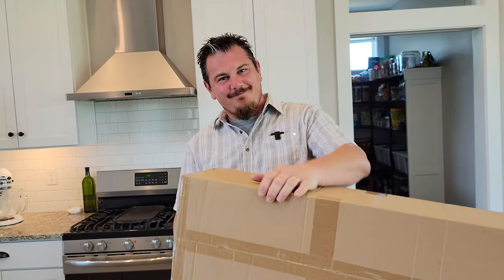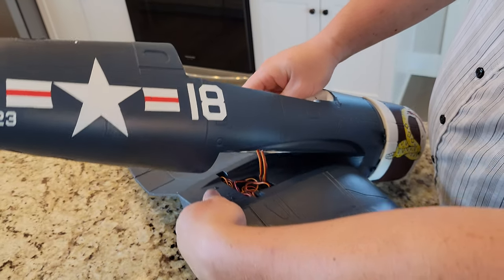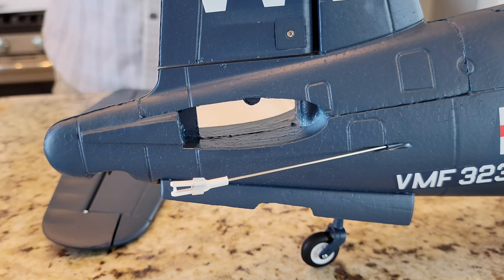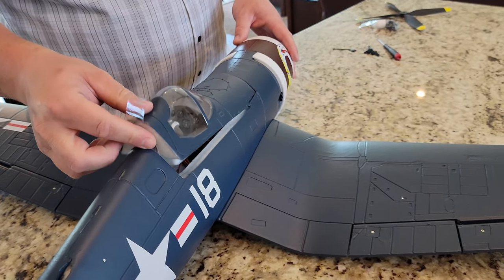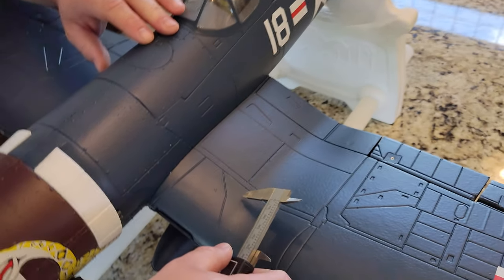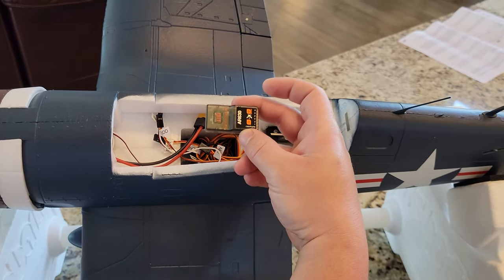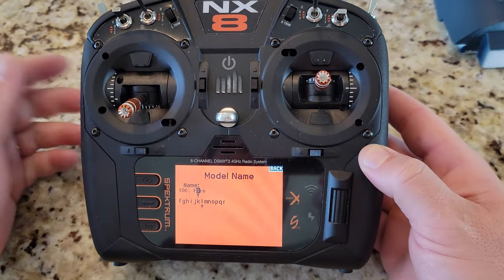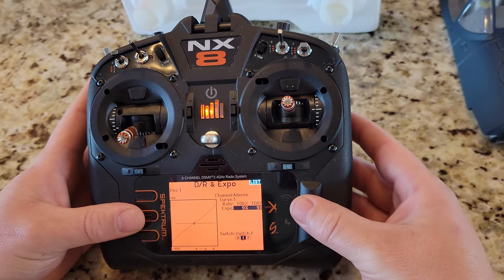Arrows - F4U-4 Corsair - 1.1m - Unbox, Build, & Radio Setup + Easter Egg